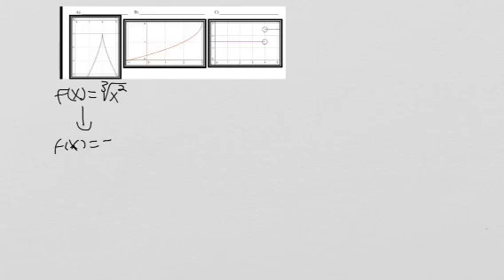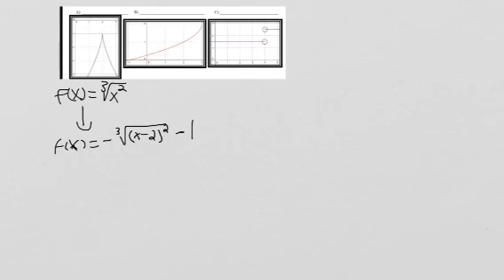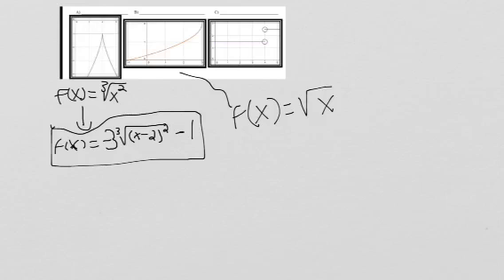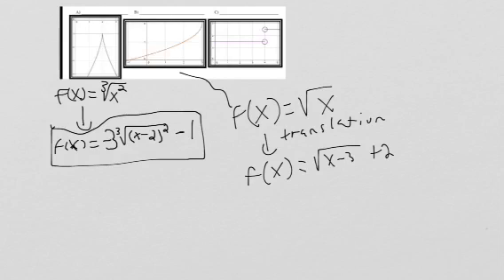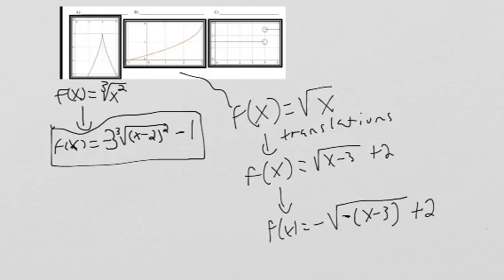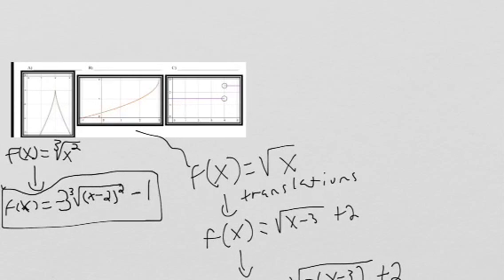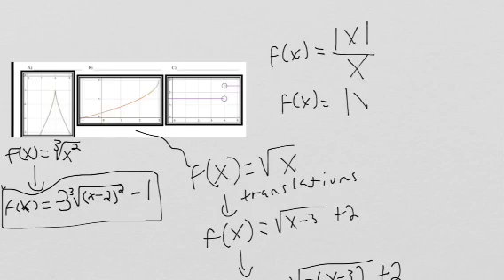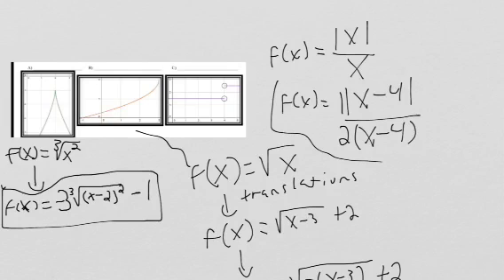Unit 1 review question 1